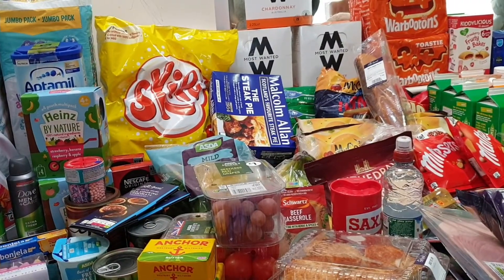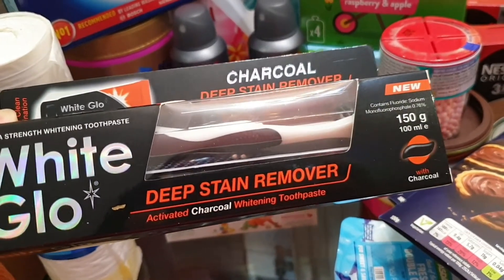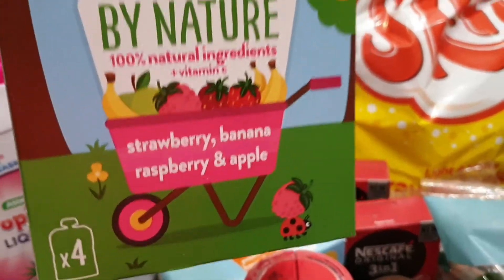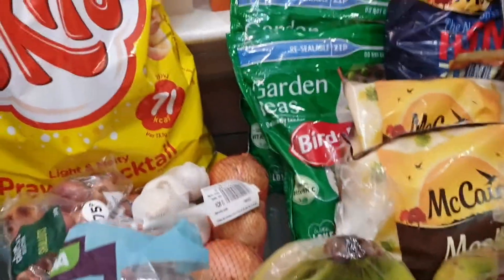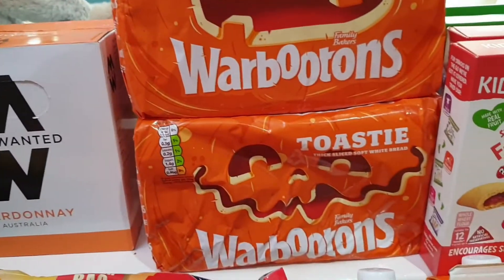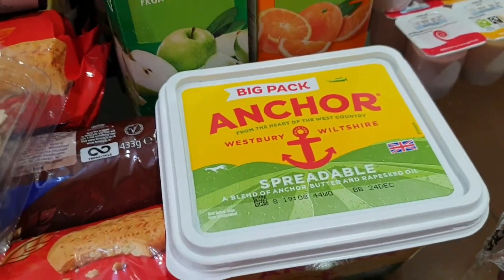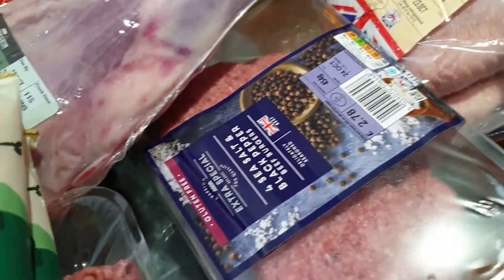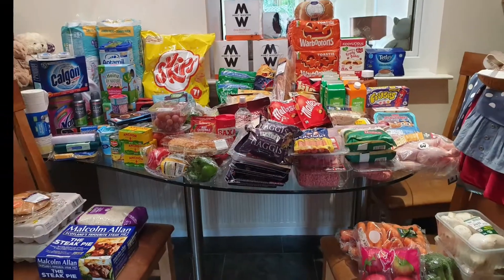Huge Asda Weekly Grocery Haul | Rose and Jade Bowie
Hello Amazing People!

I'm back doing grocery hauls again! It's been a long time!

This was our grocery shopping for the week done last Saturday, 17th October. We always go to Asda for our grocery shopping because we like their products and also, it's near where we live.

So, I'm a Filipino married to a British national and this is mostly what we get from our grocery shopping. (apart from fruits which we get in CoOp sometimes, and we also get our milk delivered twice a week)

I hope you like this grocery shopping haul or food haul.

Enjoy watching and keep safe everybody!

Love,
Rose and Jade Bowie
British-Filipino Family in Scotland